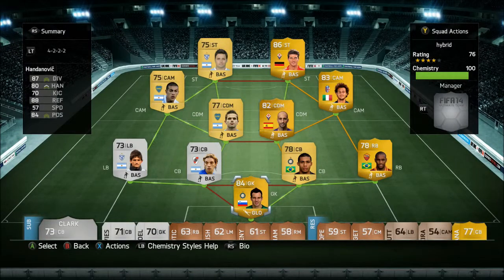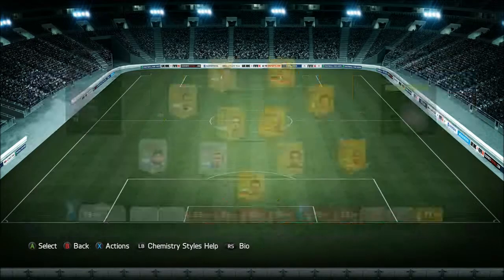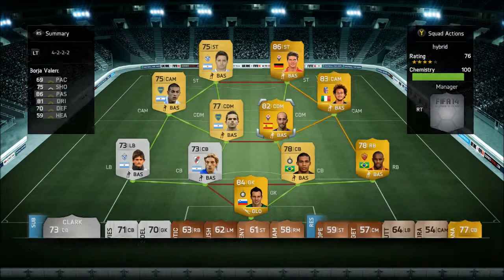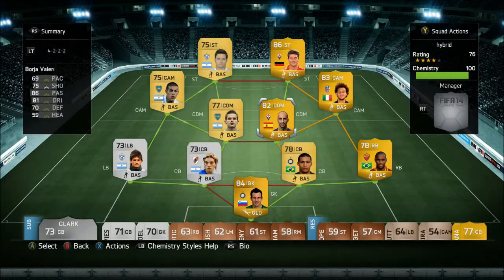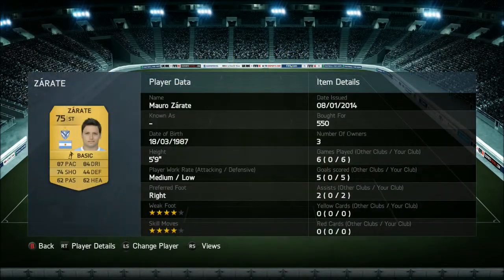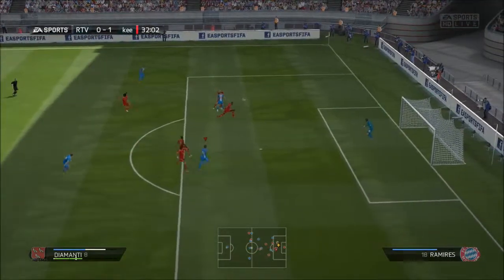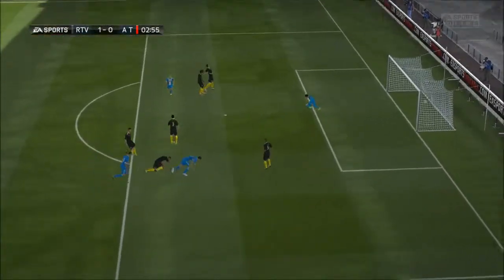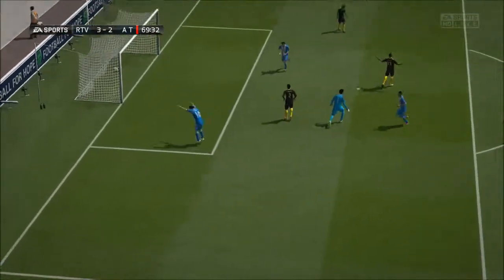10K Hyrbid Squad Builder-Zarate/Gomez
Here is a cheap squad builder with Zarate and Gomez